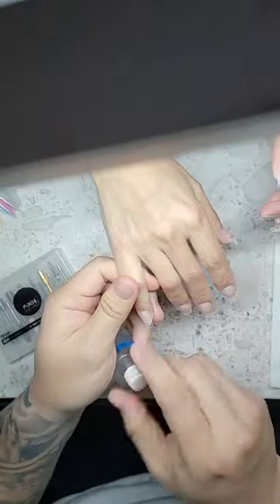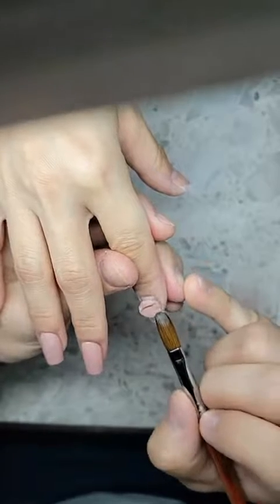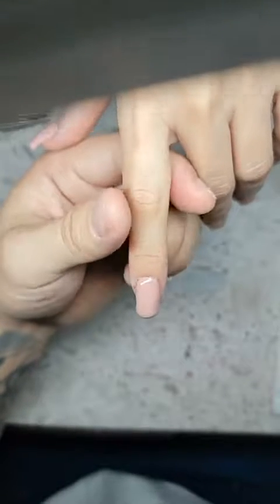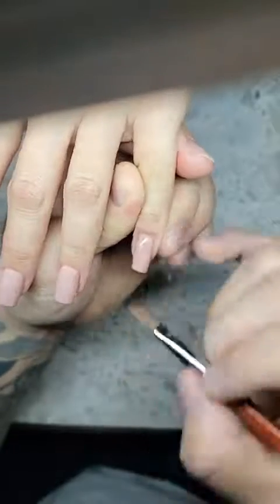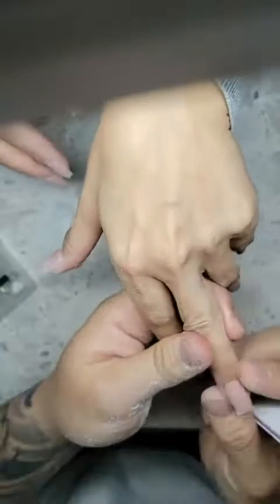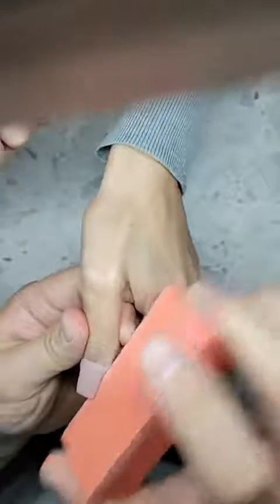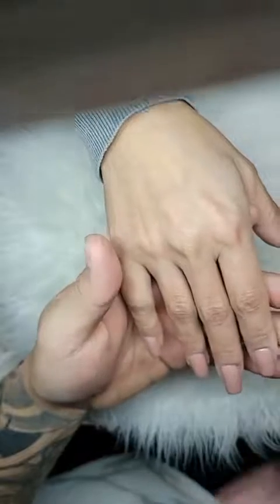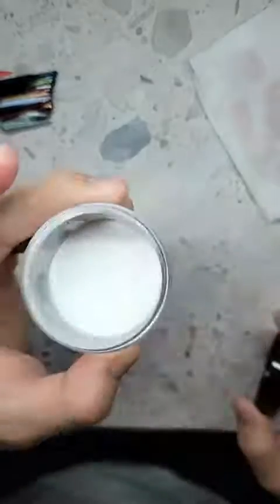short coffin acrylic fullset